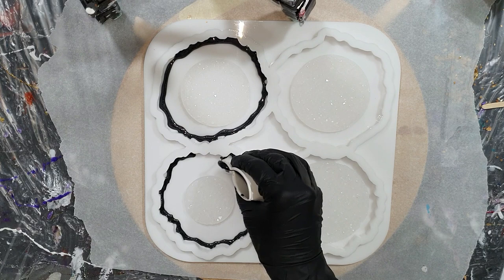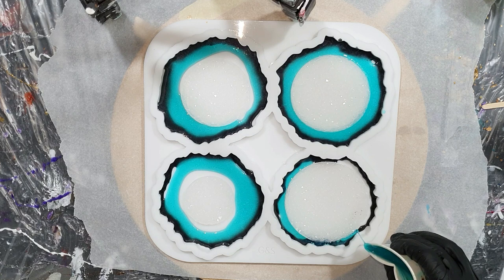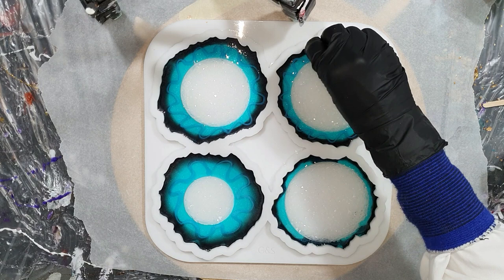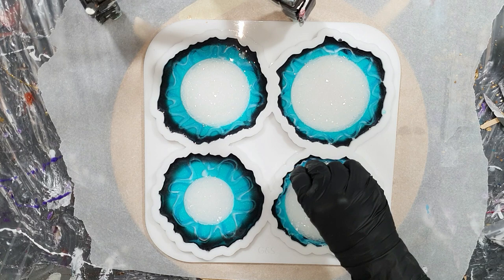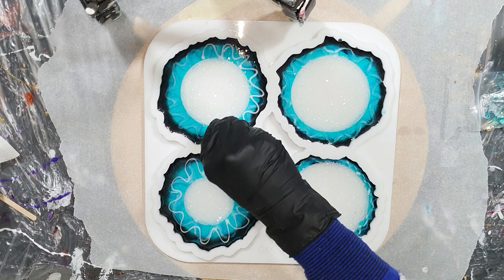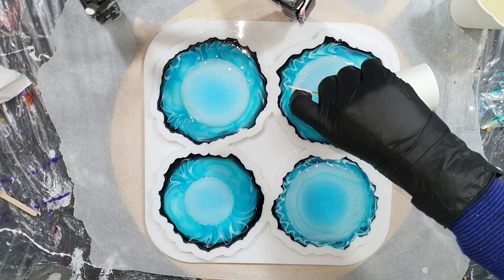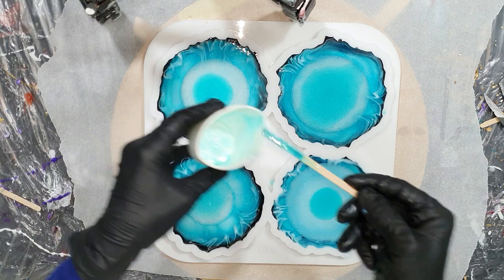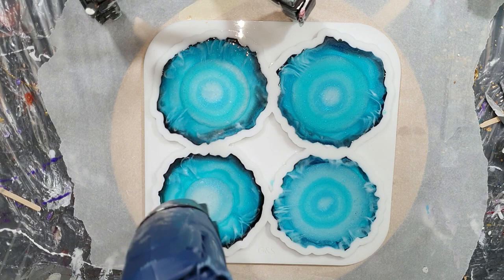Resin Geode Crystal Coasters/ Start to Finish/ Sparkling Druzy Effect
Video 404. In this video you can watch me make 4 resin geode crystal coasters. I'm trying to create a sparkling druzy effect in the middle of the coasters. I show the whole process from start to finish of how to create these geode crystal coasters with druzy effect.

EUROPE/REST OF THE WORLD: Etsy Shop ArtbyPetraJongbloed
Materials used:
THE NETHERLANDS
Siliconen Geode Onderzetter Mal
Resin Pro Art Pro
Krylon Liquid Leaf Marker
Just Paint Black Bird
Just Paint Sparkle White
Pinata Alcohol Inkt
ENGLAND
USA
Bombay Ink Turquoise
Pinata Alcohol Ink